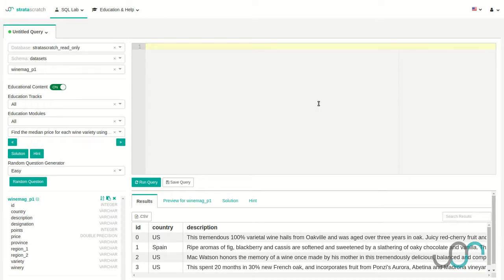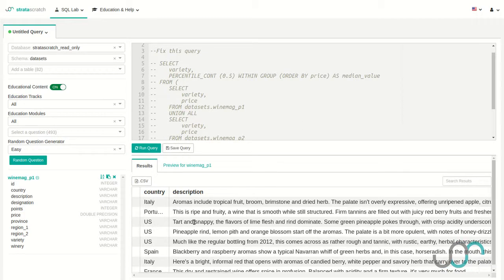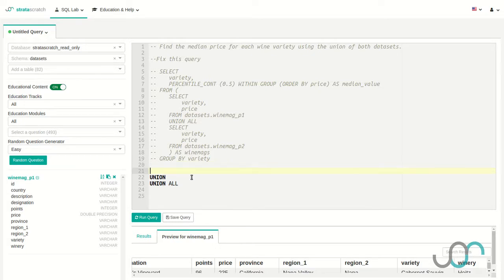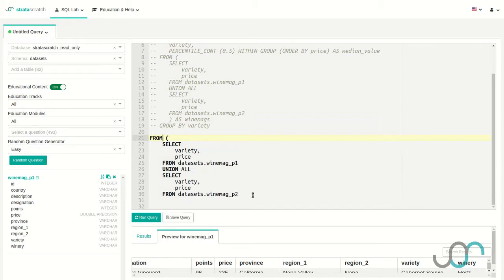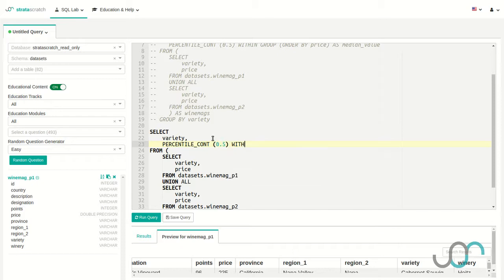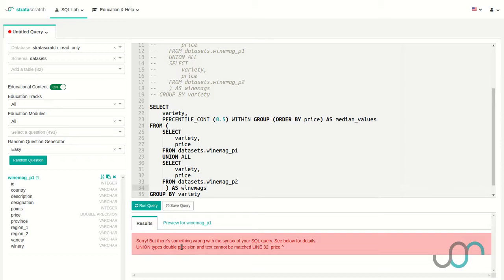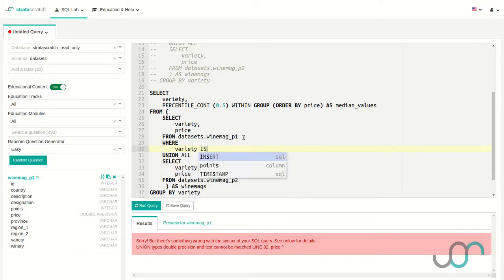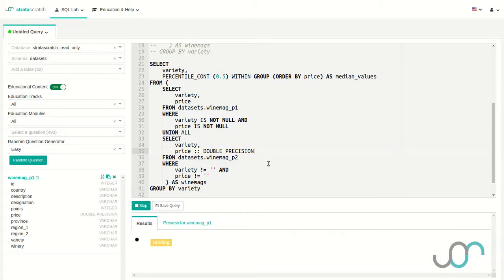SQL Job Interview Mistakes #2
We go over some of the common SQL job interview mistakes people make during their technical interviews. We'll be covering many mistakes but this video only covers one.

Comment on what other topics you'd like us to cover!